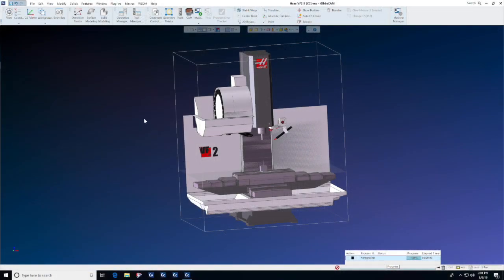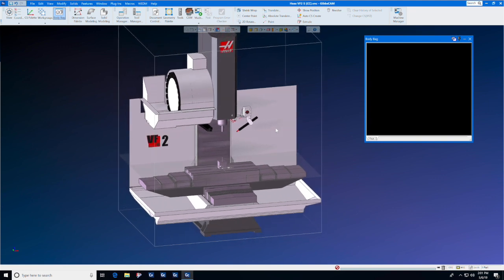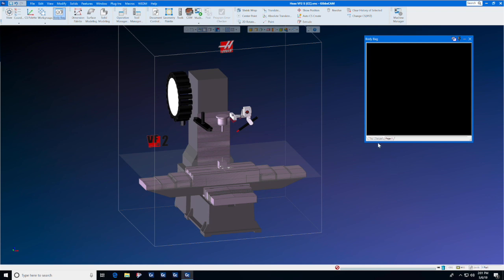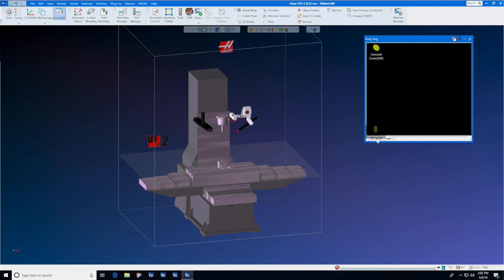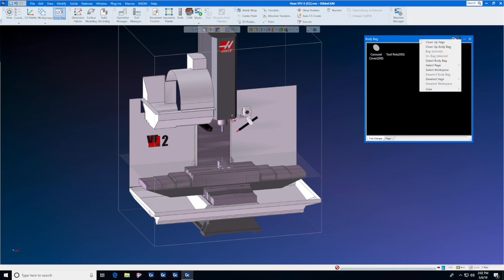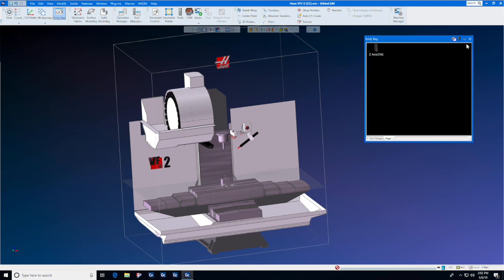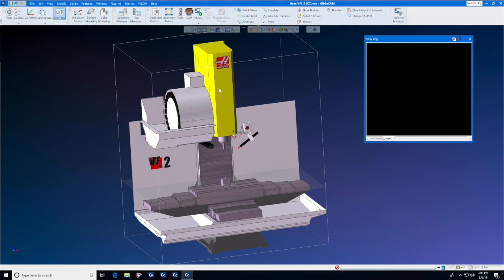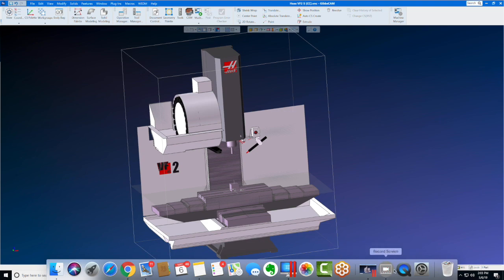GibbsCAM Tech Tip: Body Bag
GibbsCAM's Body Bag tool is versatile and unique. It assists Solids users in being effective and efficient. Watch the video to learn more.